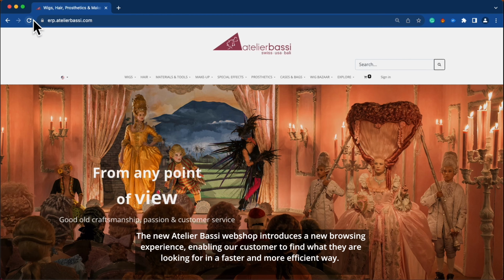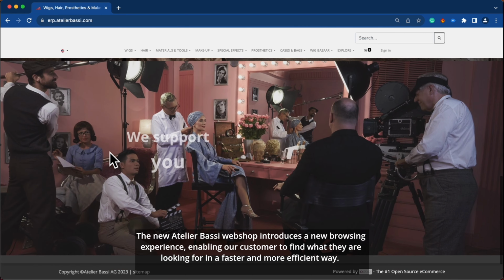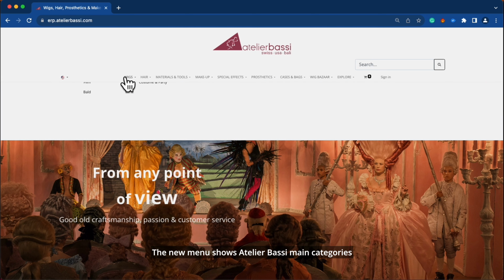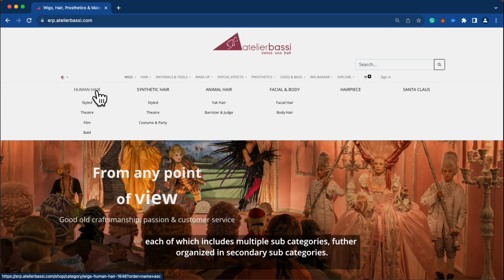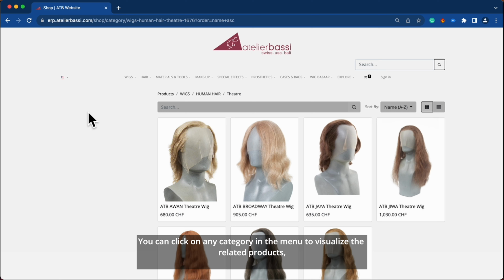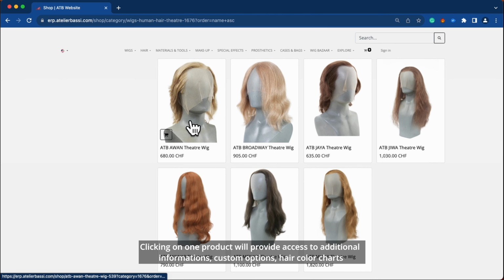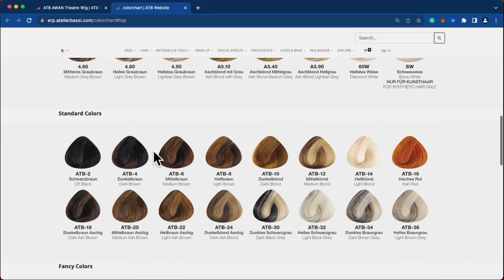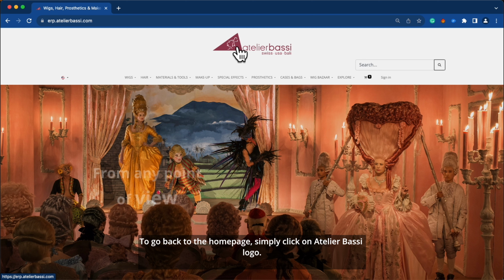New Browsing Layout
The new Atelier Bassi webshop introduces a new browsing experience, enabling our customer to find what they are looking for faster and more efficiently way.